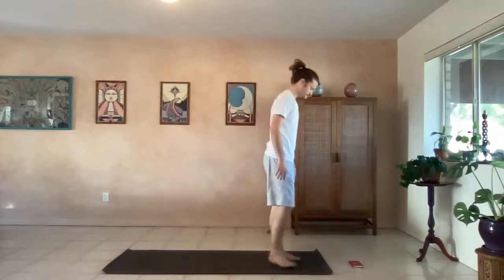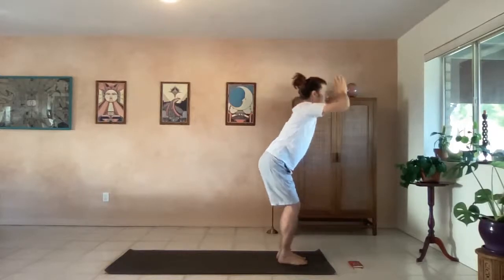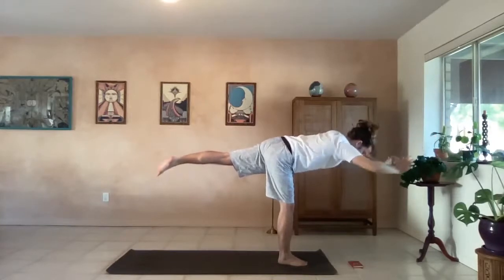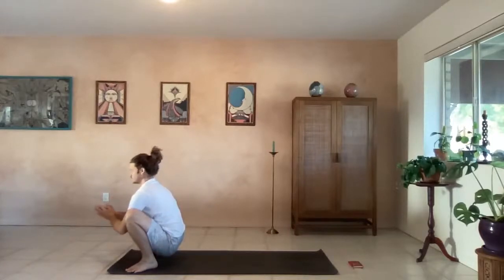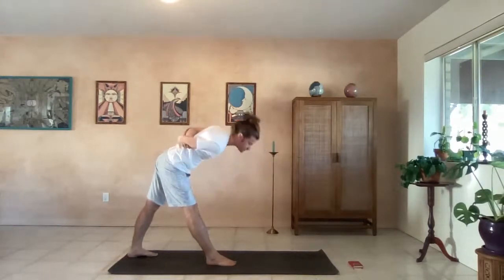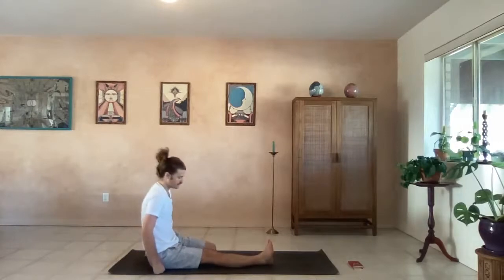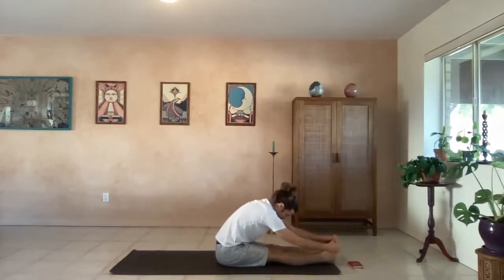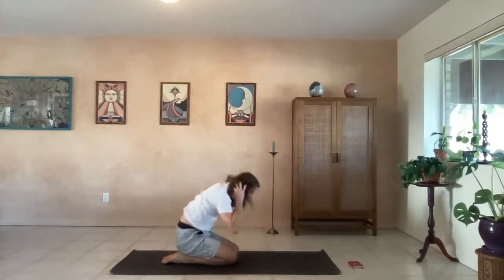Yoga Steve 12/27